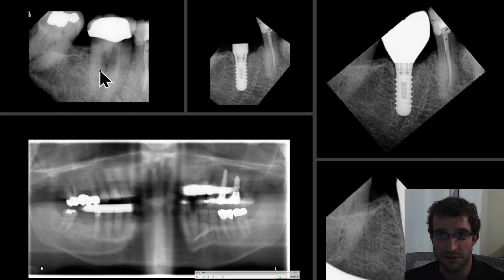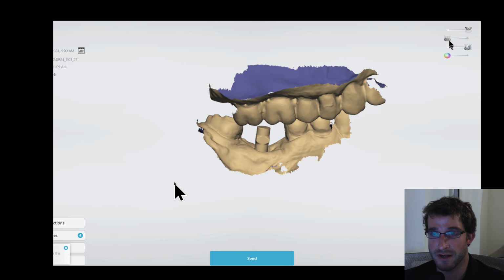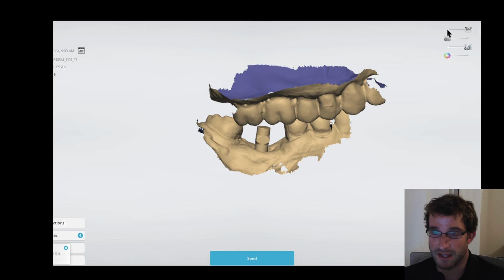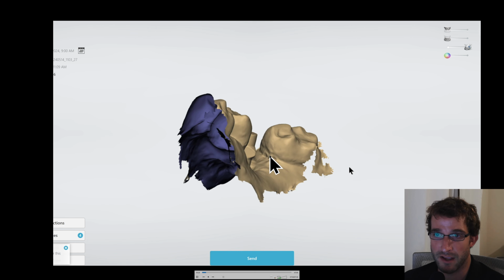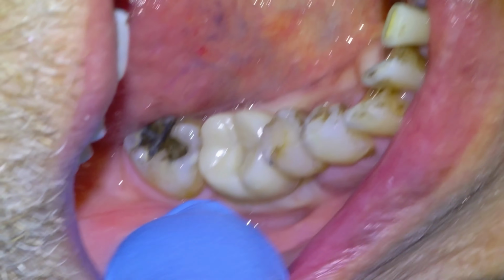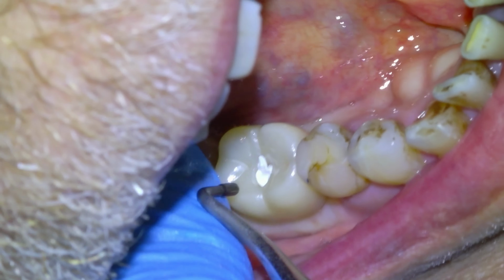[104] Dental Implant Crown Installation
0:00 - 1:13 Intro
1:13 - 4:08 Lab Work (polishing, bonding tibase)
4:08 - 8:17 Clinical Footage